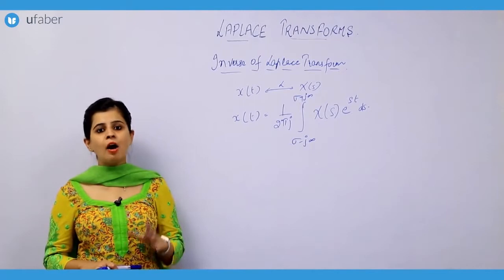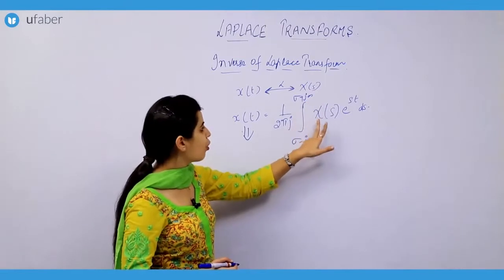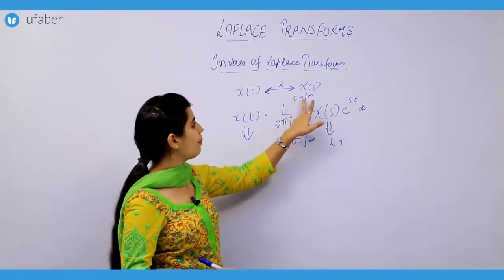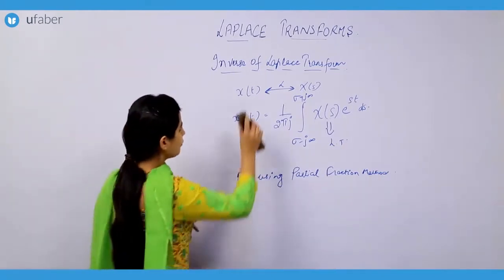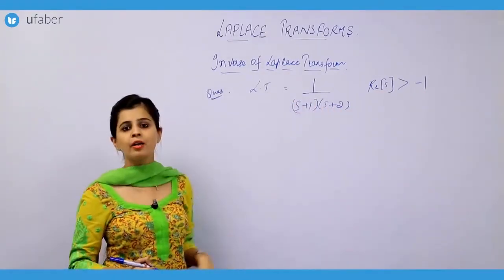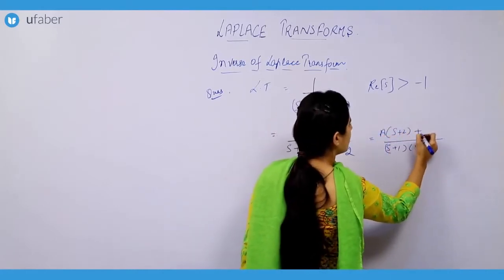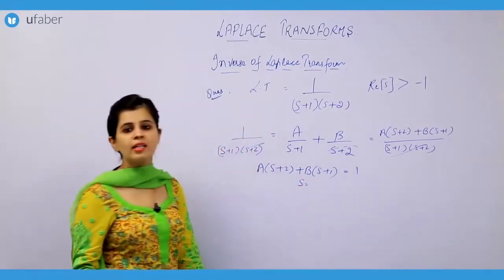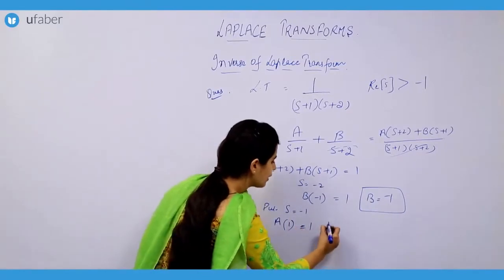Inverse Laplace transformation – Formula and Solutions – GATE 2016 ECE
Learn what is Inverse Laplace Transformation. This video takes you through the Formula and solved examples of Inverse Laplace Transform. It is a part of our video lecture series on GATE Electronics and Communication.